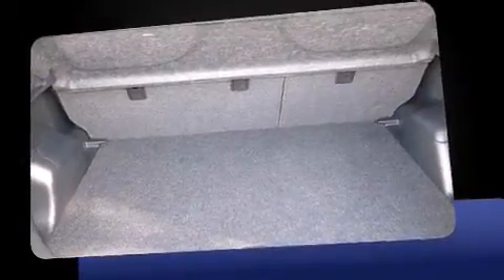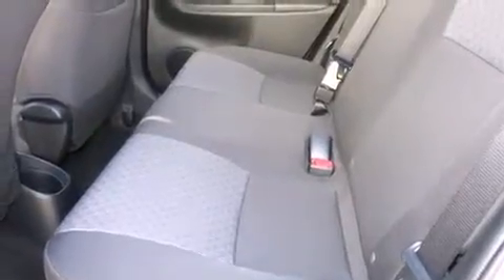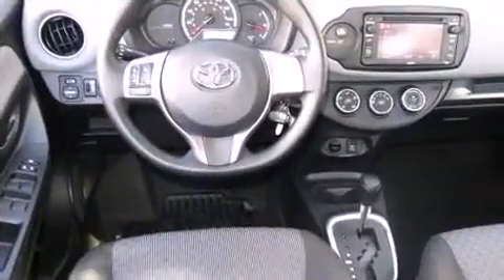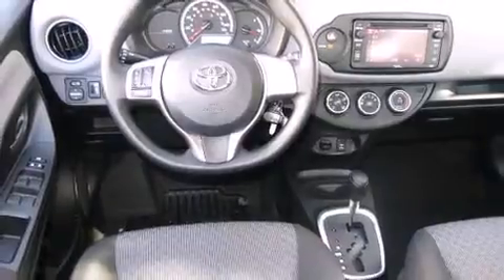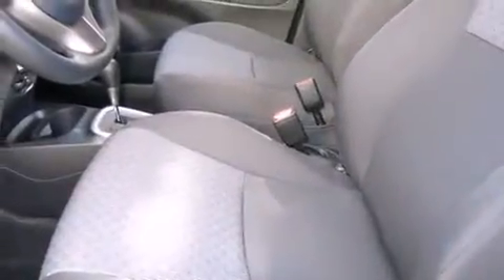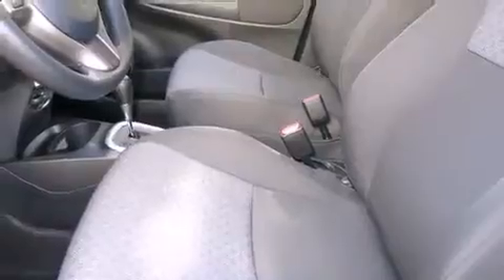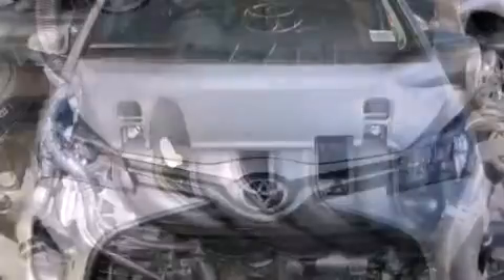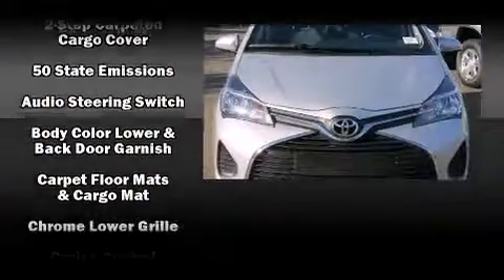2015 Toyota Yaris 5DR LE in Folsom, CA 95630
Outstanding design defines the 2015 Toyota Yaris. Smooth gearshifts are achieved thanks to the efficient 4 cylinder engine, and for added security, dynamic Stability Control supplements the drivetrain. Both high fuel economy and flexible performance are assured by the 4 speed automatic transmission. Toyota prioritized practicality, efficiency, and style by including: 1-touch window functionality, a trip computer, front bucket seats, tilt steering wheel, remote keyless entry, rear wipers, and a split folding rear seat. You and your passengers will enjoy the stereo system, which includes a CD player with MP3 capability, and 6 speakers, providing excellent sound throughout the cabin. Take assurance in side curtain airbags, providing head protection in the event of a severe collision. Our sales reps are extremely helpful & knowledgeable. They'll work with you to find the right vehicle at a price you can afford. Stop by our dealership or give us a call for more information.